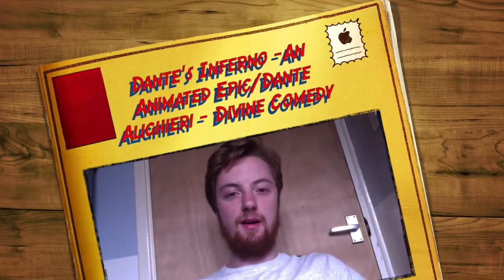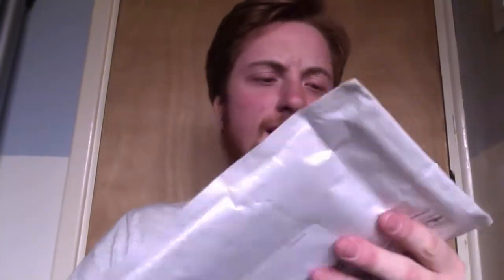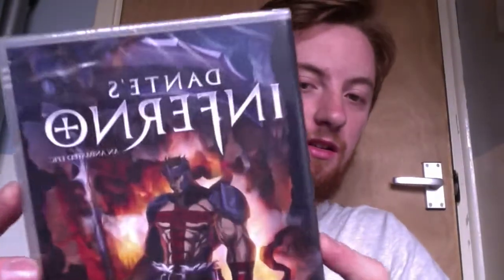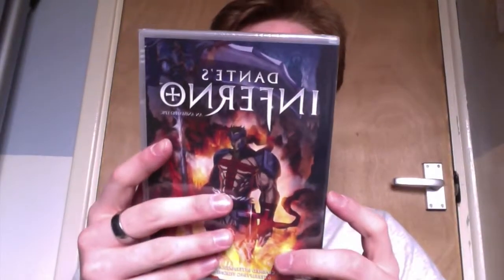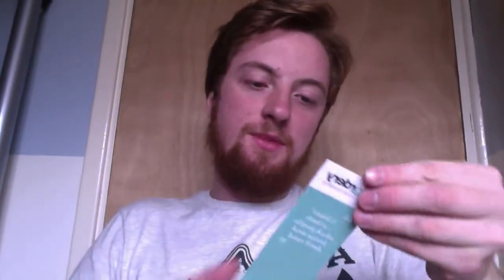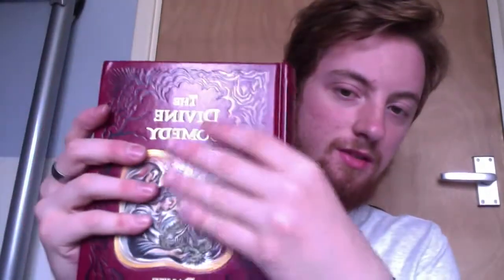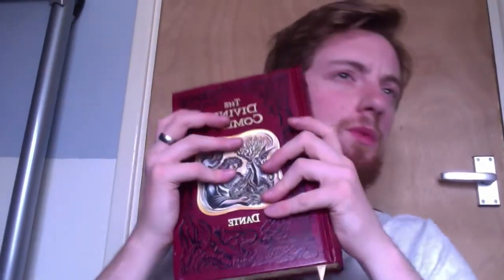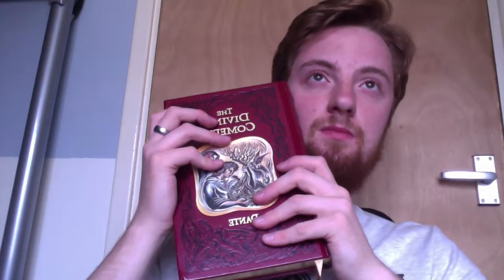Dante's Inferno - An Animated Epic/Dante Alighieri - The Divine Comedy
I have a Dante double for you today guys! Hope you enjoy!

Xbox Gamertag - Ashbasher2014
Skype - ashbasher22612